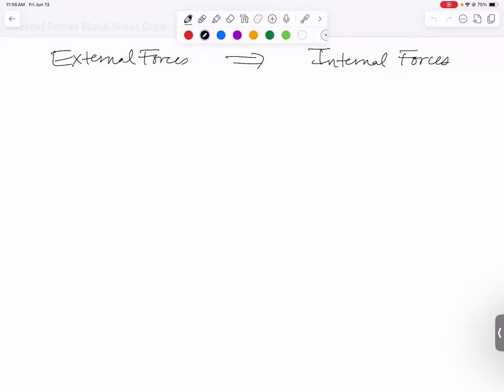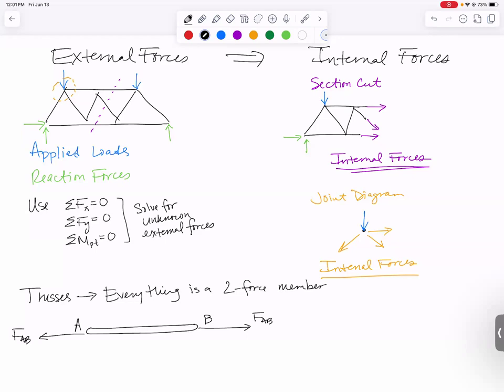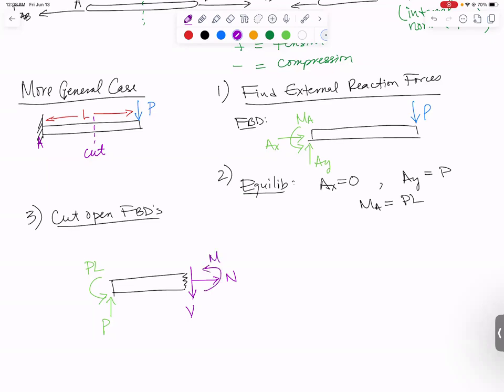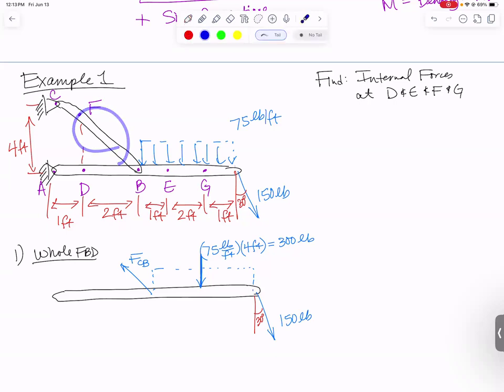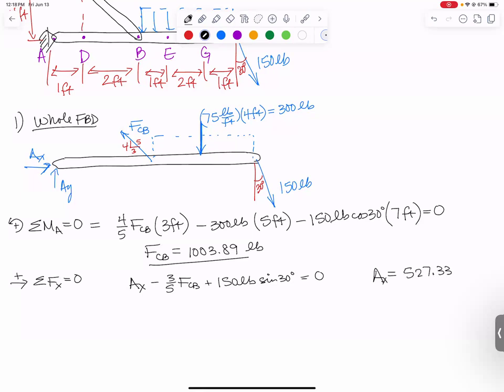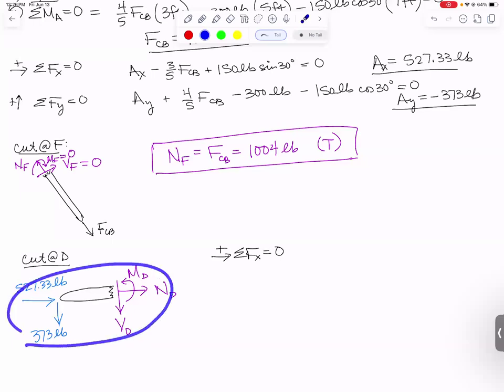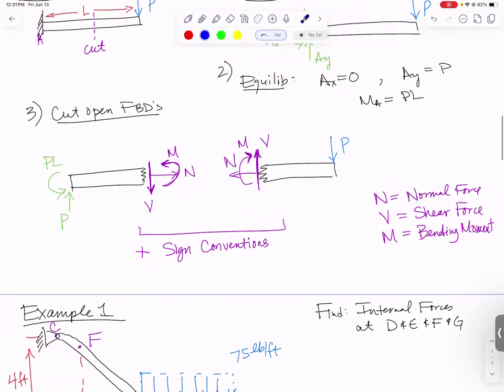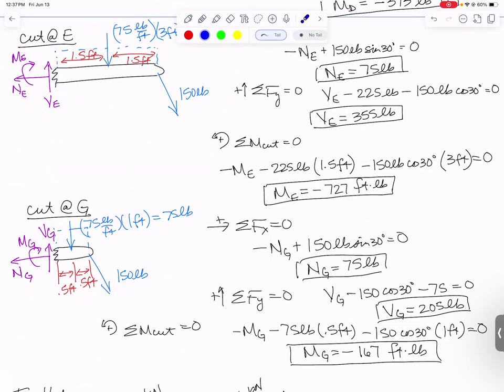Mechanics of Materials 1: Introduction to Internal Forces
This video shows how to calculate internal forces in two-dimensional structures.